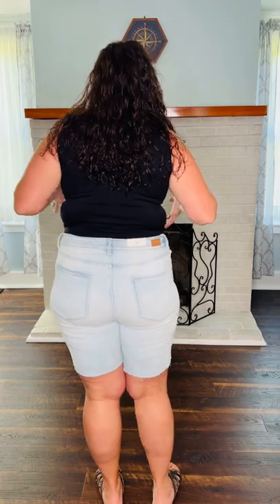Plus/Reg Judy Blue High Waist Destroyed Cut Off Bermudas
Make your tan POP in these adorable Judy Blue bermuda shorts. Even if you don't have a tan you're going to look amazing in these. They have a TON of stretch anda re the perfect length! These look so cute rolled once or twice too. The distressing will add just enough texture to your outfit to add some style.

Sarah is 5'6" wearing a size 1XL. She typically likes to size down 1 from her true denim size to a 15/32 in full length Judy Blues. However she prefers to pick her short size using her true denim size 14. If you like a locked and loaded fit you could use your size down 1 when choosing your size however if you prefer a comfortable relaxed fit we'd suggest using your true size when choosing your size.

S 1-3 M 5-7 L 9-11 XL 13-15 1XL 14W-16W 2XL 18W 3XL-20W
Light Wash
RISE: S-XL 10.75" 1XL-3XL 12.25"
INSEAM: 9.5"

FABRIC INFO: 94% Cotton 5% Polyster 1% Spandex